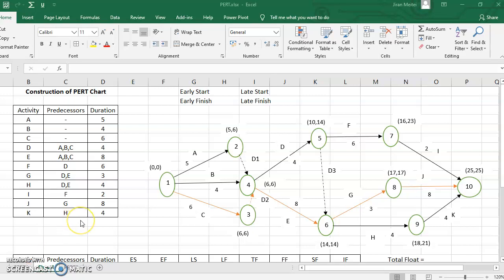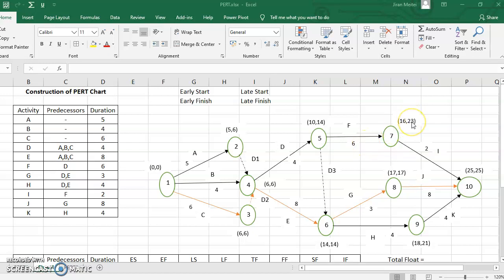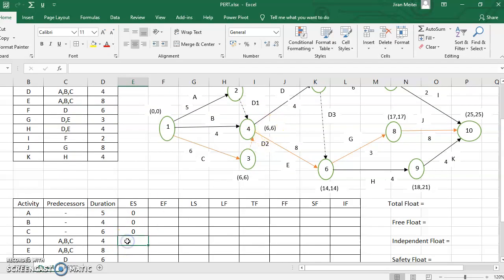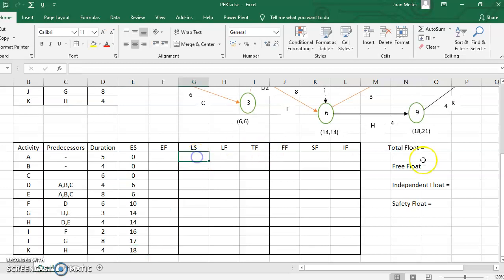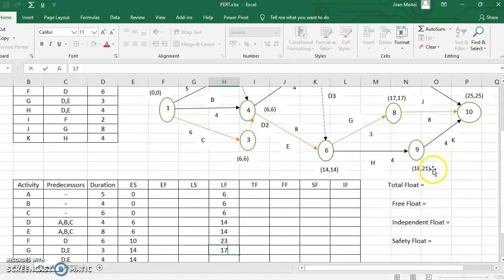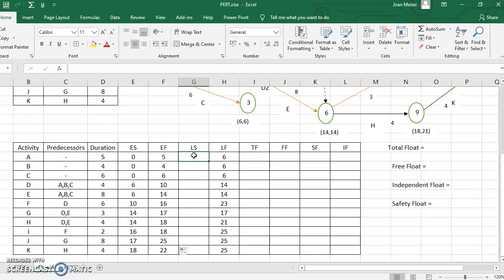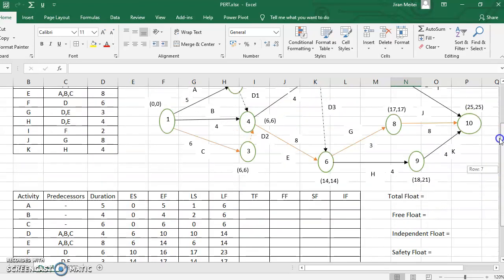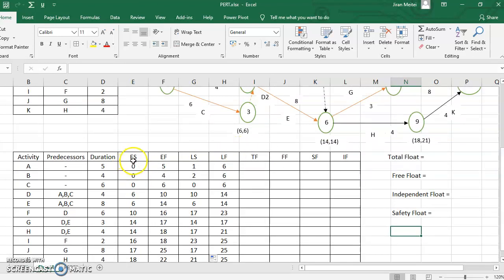Early Start Early Finish Late Start Late Finish of Project